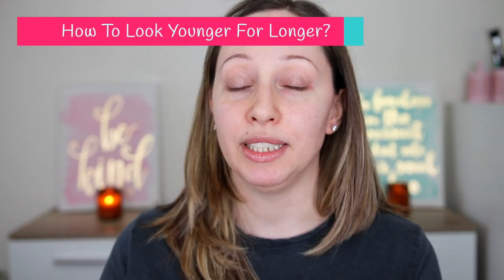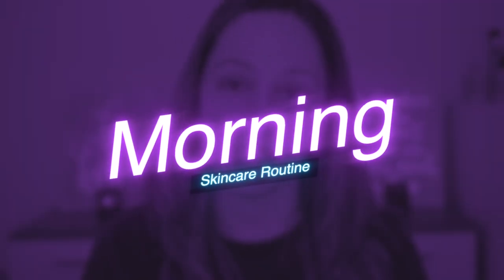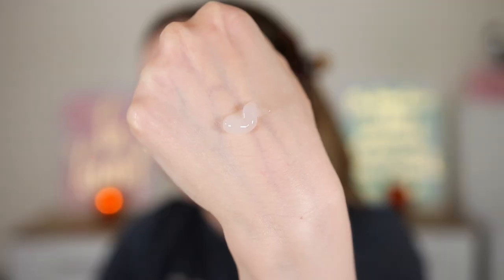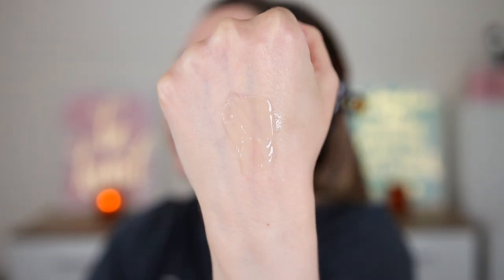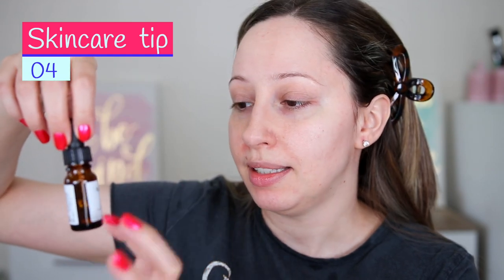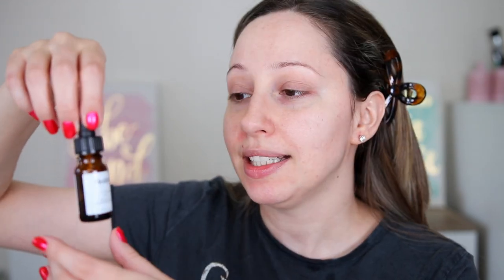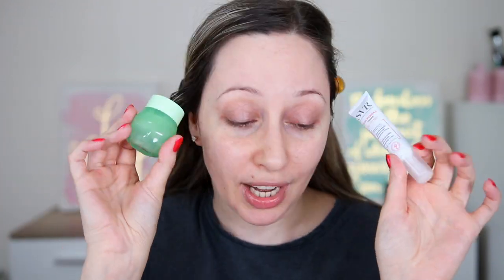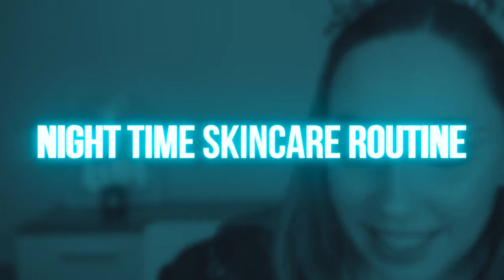Exposing Hidden Skincare Secrets To Look Younger For Longer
Look 10 Years Younger With My Simple Skincare Routine. I'm showing you my morning and nighttime skincare routine for glowy and hydrated skin. I love skincare and I'm sharing with you my tips to look younger and fresh without makeup. Also, I have some bonus items for a self-care day at home to give an extra boost of hydration to your skin! Do you have any favorite skincare products?

✨Products
Nivea makeup wipes
L’Oréal eye makeup remover
Pixi collagen tonic
Biossance squalane + copper peptide rapid plumping serum
Medik8 c-tetra luxe lipid vitamin c enhanced radiance serum
Elf bounce back jelly cleanser
SVR palpebral creme
Glow recipe avocado melt retinol eye cream
Farmacy honey halo ultra hydrating ceramide moisturizer
Byoma moisturizing gel cream
Fresh sugar strawberry exfoliating face wash
The bodyshop Himalayan charcoal purifying glow mask
Farmacy green clean makeup meltaway cleansing balm
Mizon cicaluronic cleansing balm
Laneige lip sleeping mask
Essence glossy lip balm
Avene hydrance uv rich hydrating cream with spf 30

Essence fix & last jelly primer
Catrice nude drop tinted serum foundation
Essence camouflage matte concealer
Essence baby got bronze bronzing stick
Catrice true skin powder
Revolution beauty blusher reloaded in peach bliss
Rimmel natural bronzer
Makeup obsession highlighter
Catrice brow glue
Maybelline brow ultra slim brow pencil
Sheglam all in one volume & length mascara
Essence & Merve eyeshadow palette
Kiko smart fusion lip pencil
Essence hydra matte lipstick